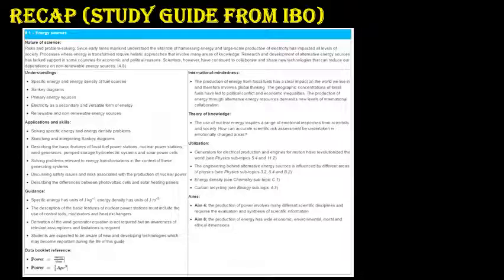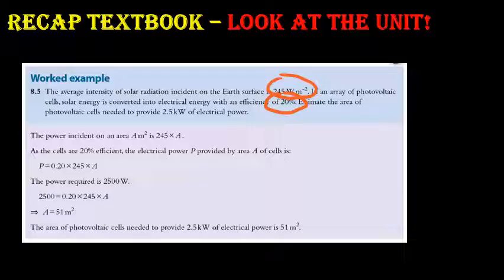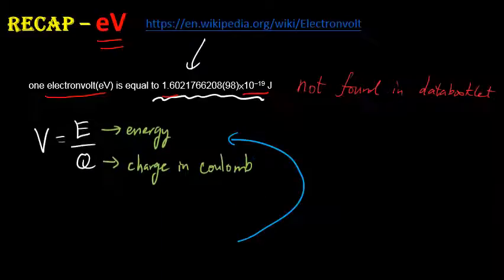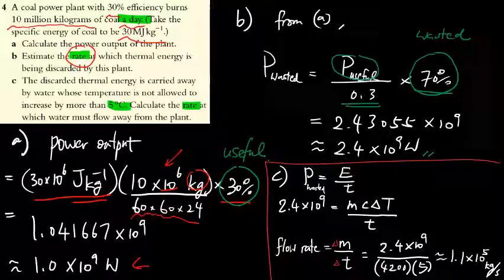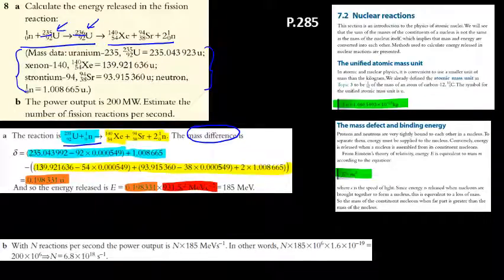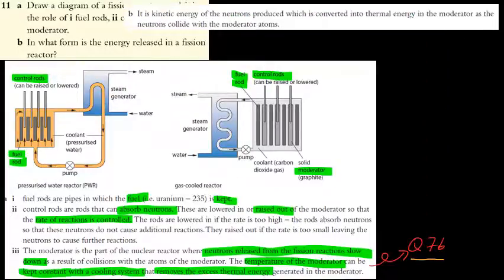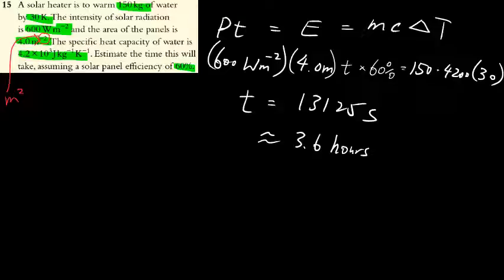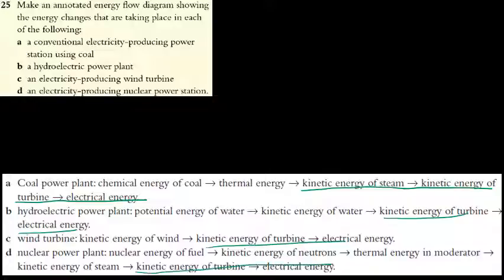IBDP Physics 8.1 Energy Sources Textbook question walkthrough (p.327,328)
Teleport
0:00 Recap
12:36 Q1
12:56 Q2
13:00 Q3
13:54 Q4
17:10 Q5
19:29 Q6
19:33 Q7
19:59 Q8
23:38 Q9
25:24 Q10
25:35 Q11
26:32 Q12
29:04 Q13
30:43 Q14
31:21 Q15
31:51 Q16
32:26 Q17
32:44 Q18
33:05 Q19
33:45 Q20
34:40 Q21
34:47 Q22
35:17 Q23
35:30 Q24
35:58 Q25

Physics for the IB Diploma (sixth edition) , Cambridge